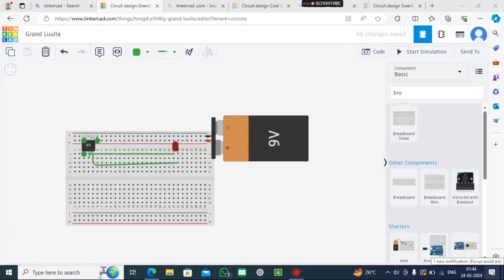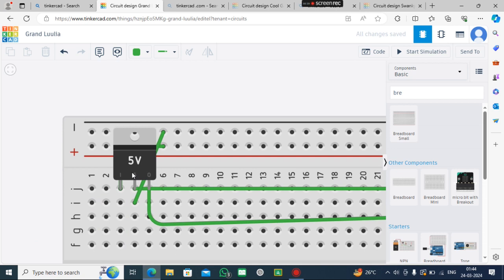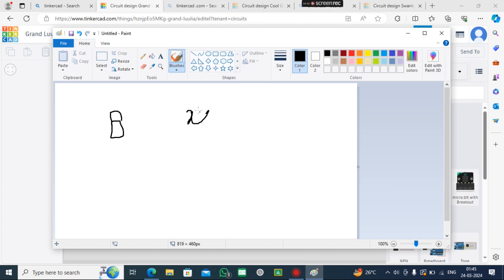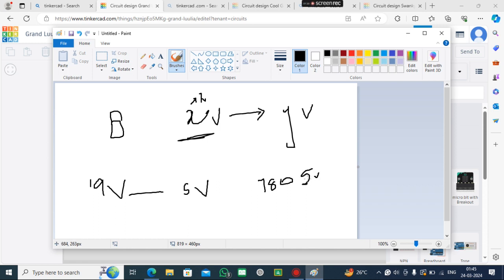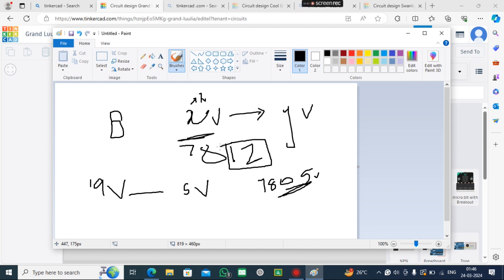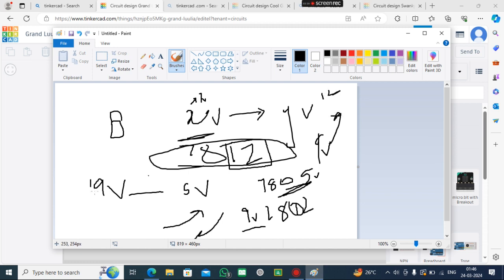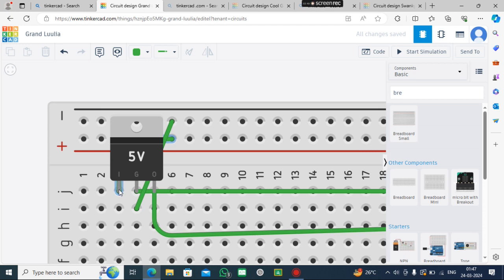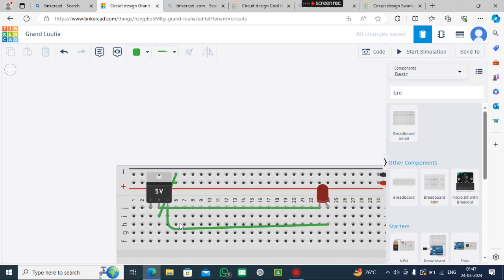About Transistor "Series 2, Video 2"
Today's lesson will cover the topic of transistors, which are electronic devices that can be utilized as an alternative to resistors. This lesson aims to educate on the fundamentals of transistors and their applications.